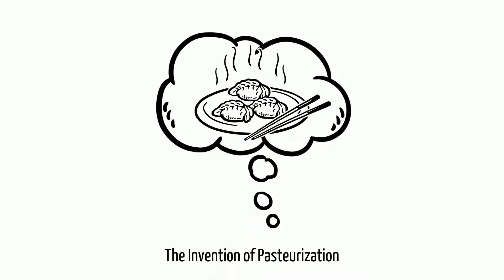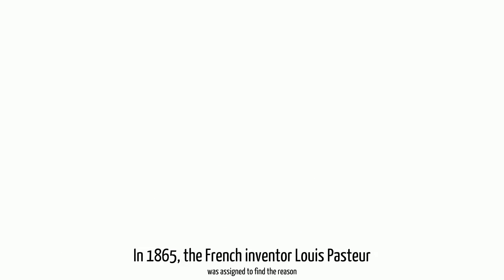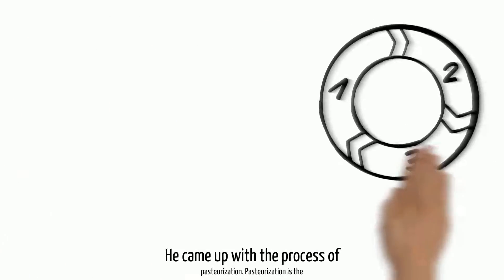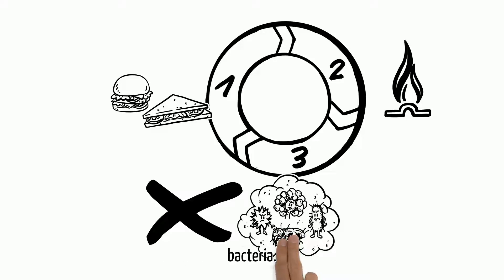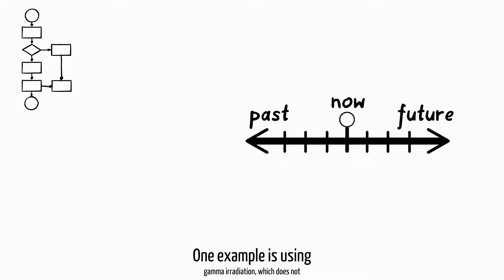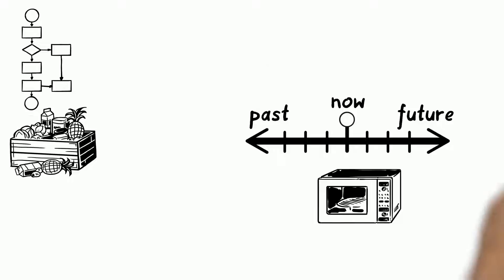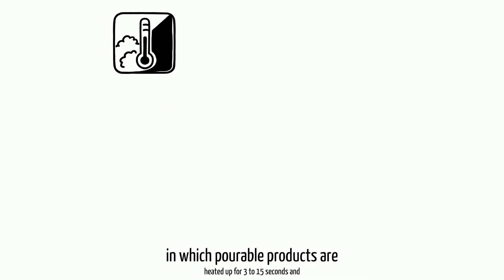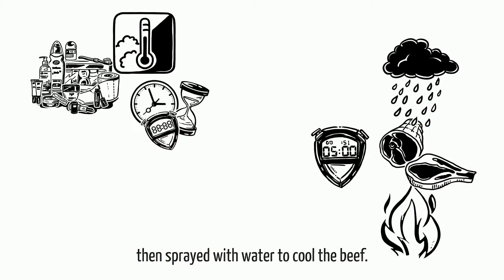The Invention Of Pasteurization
Due to the rise of big business in America, the process of Pasteurization was invented to kill germs in the nation's food.